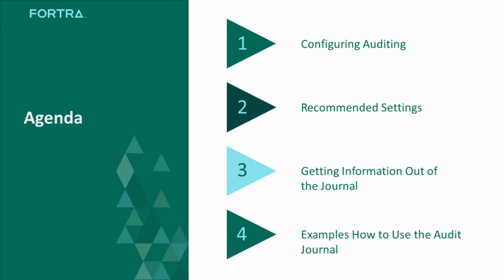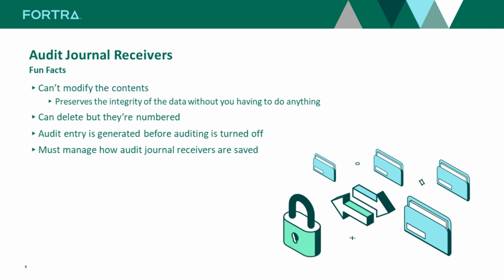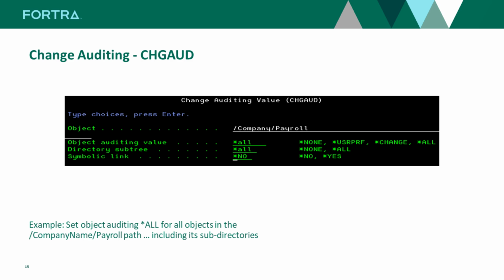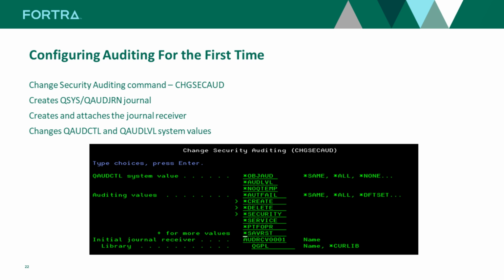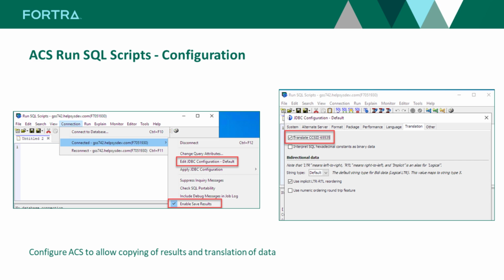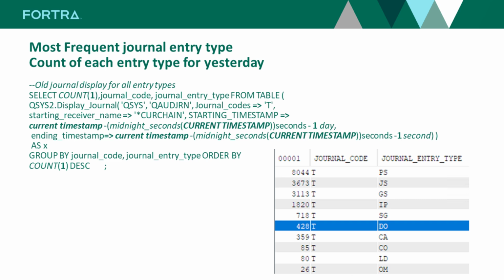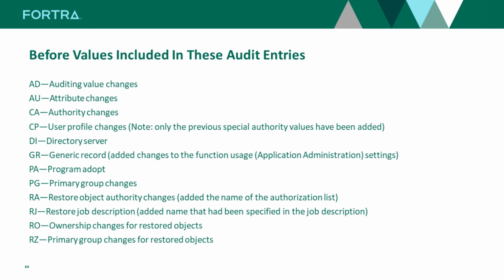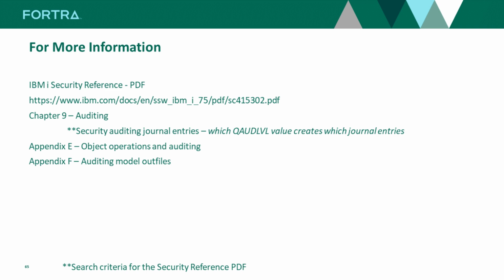Making the Most of the Audit Journal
The audit journal contains so much information that can help an IBM i administrator with everyday tasks, such as what profiles have been created or changed, how commands are being executed, or how many invalid sign-on attempts happened last week.

Unfortunately, many don’t realize this information exists or they don’t know how to access it.

Watch this webinar to learn how to make your audit journal data more easily accessible and how to set up your audit journal so that critical information doesn’t go unnoticed. Amy will cover:

The must-have values for your system security logging:
* How to discover journal entries that are taking up space in your receivers
* How to run SQL Scripts in Access Client Solutions to access audit journal information

Find out where your systems are secure and where they could be vulnerable with a free IBM i Security Scan